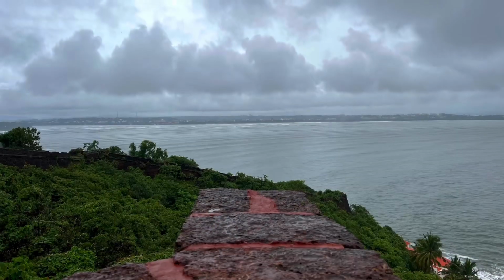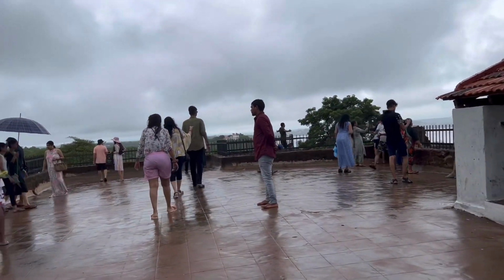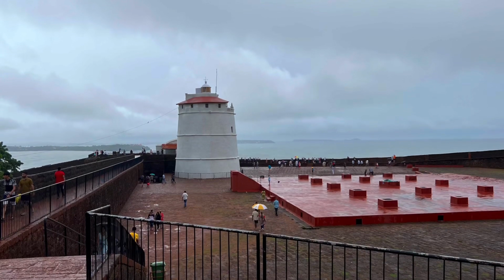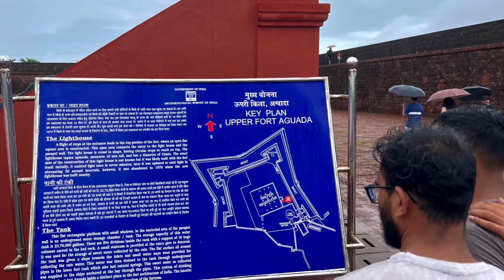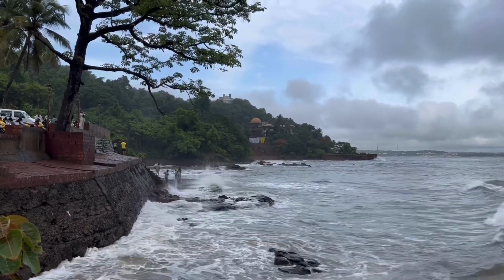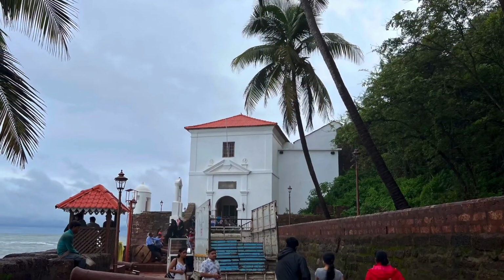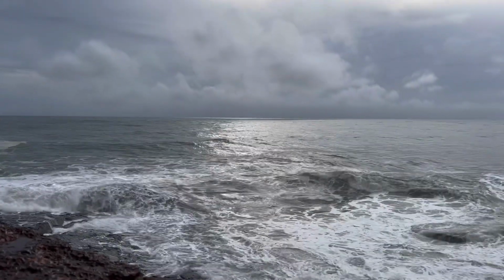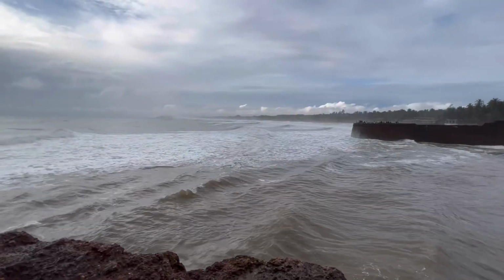Fort Aguada - Guardian Of The Goan 🇮🇳Peninsula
Come with me @TimmyTalksToday as I venture to Fort Aguada in Goa, India.

In. Are yiu aren’t aware, Fort Aguada is a well-preserved seventeenth-century Portuguese fort, along with a lighthouse, standing in Goa, India, on Sinquerim Beach, overlooking the Arabian Sea. It is an ASI protected Monument of National Importance in Goa.

The fort was originally constructed in 1612 to guard against the Dutch. It was a reference point for the vessels coming from Europe at that time. This old Portuguese fort stands on the beach south of Candolim, at the shore of the Mandovi River. It was initially tasked with defense of shipping and the nearby Bardez sub-district.

A freshwater spring within the fort provided water supply to the ships that used to stop by. This is how the fort got its name: Aguada, meaning watery in the Portuguese language. Crews of passing ships would often visit to replenish their freshwater stores. The Aguada Fort Lighthouse erected in 1864 is the oldest of its kind in Asia. Built in 1612, it was once the grandstand of 79 cannons. It has the capacity of storing 2,376,000 gallons of water, one of the biggest freshwater storage of the time in whole of Asia. This fort is divided in two segments: the upper part acted as fort and watering station, while the lower part served as a safe berth for Portuguese ships. Whereas the upper part has a moat, underground water storage chamber, gunpowder room, lighthouse, and bastions, it also has a secret escape passage to use during time of war and emergency. The lighthouse at the initial stage is used to emit light once in 7 minutes.

Fort Aguada was the most prized and crucial fort of Portuguese. The fort is so large that it envelops the entire peninsula at the southwestern tip of Bardez. Built on the mouth of Mandovi River, it was strategically located and was the chief defense of Portuguese against the Dutch.